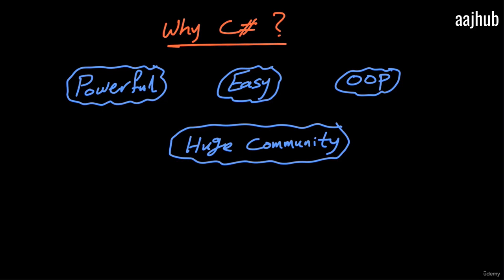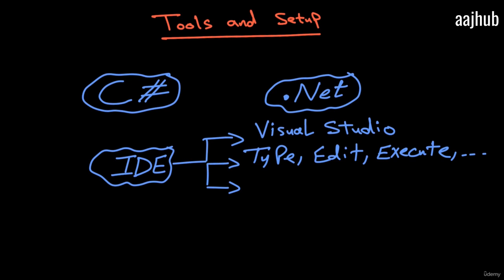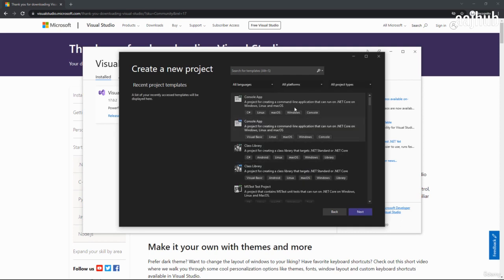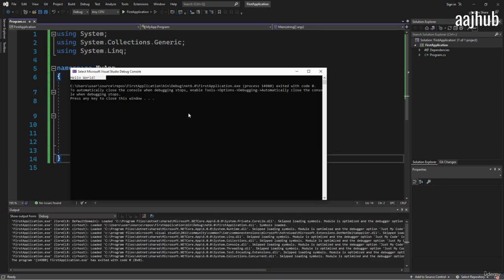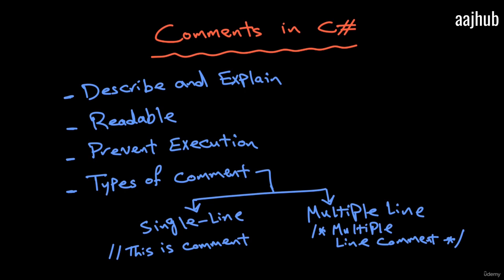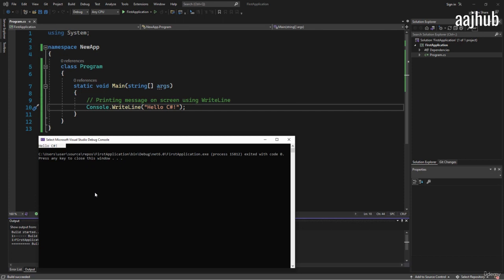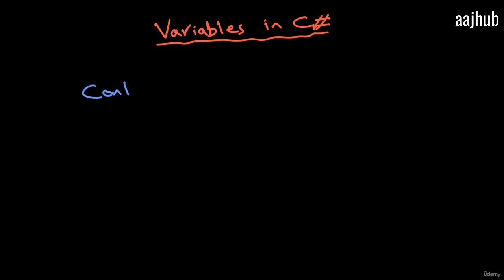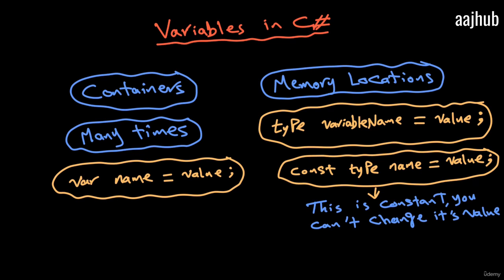C# Complete Course | Introduction | Premium video lectures for free